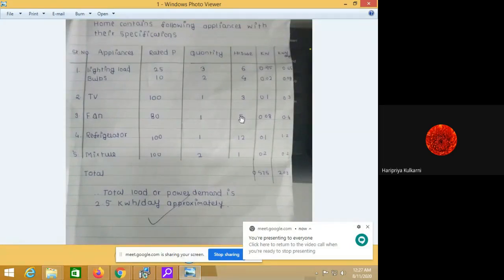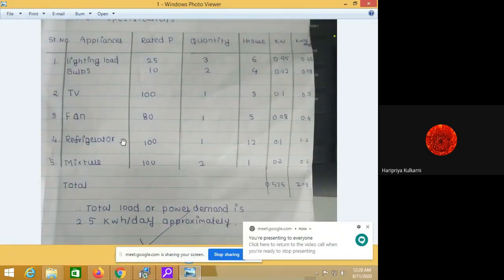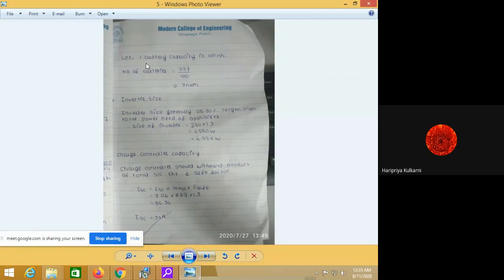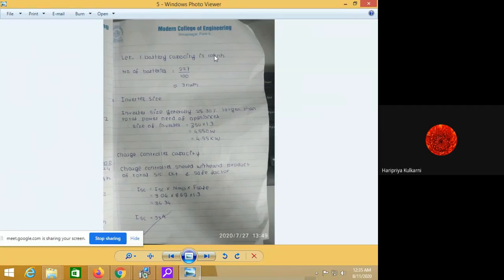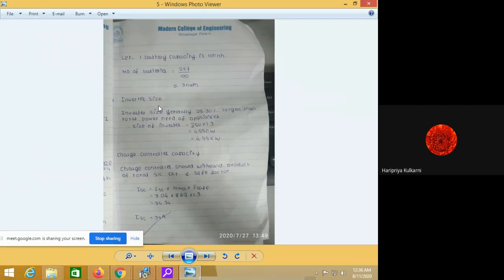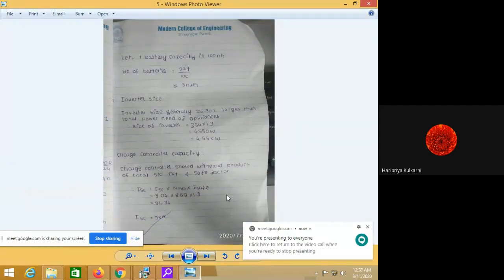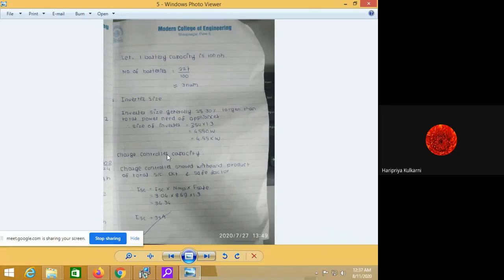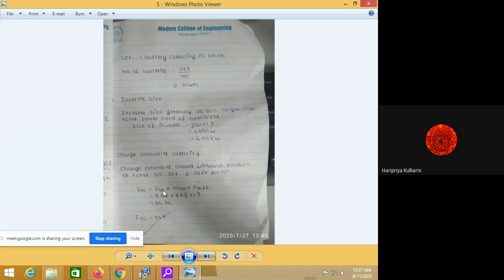Rooftop solar system design